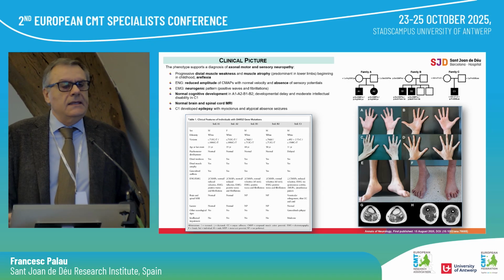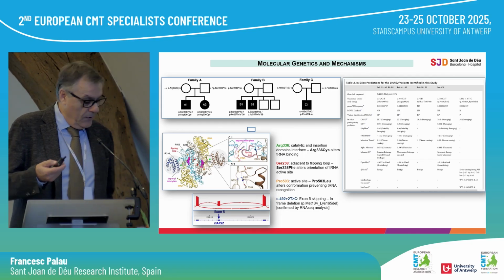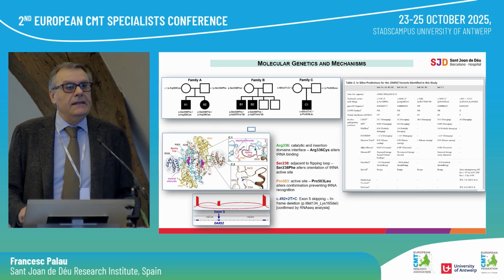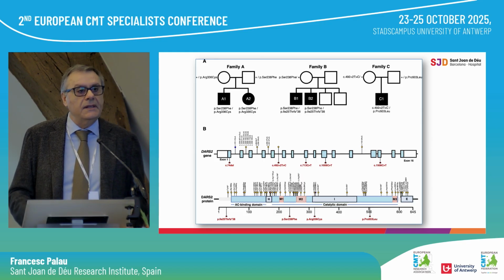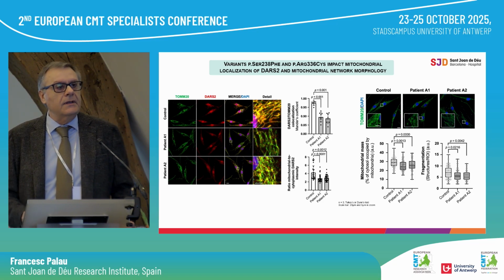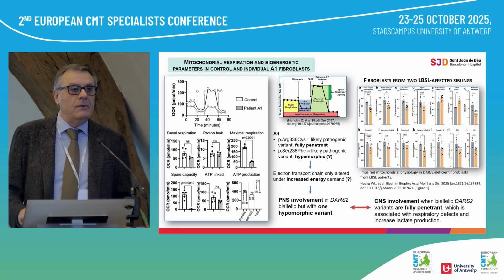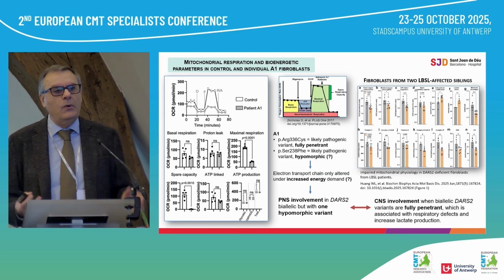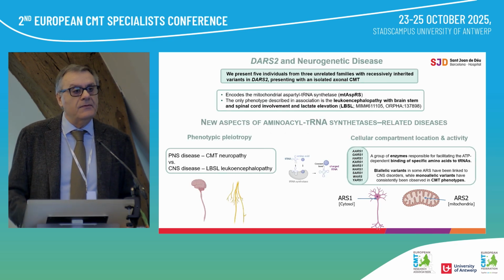PLENARY 1 | Biallelic variants in the DARS2 gene as a novel cause of axonal CMT | Francesc Palau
This study explores the link between the DARS2 gene, previously associated with a severe brain disease, and axonal Charcot-Marie-Tooth disease. By examining five individuals from three families, researchers identified that specific combinations of DARS2 variants cause axonal CMT. This expands the known spectrum of DARS2-related diseases, suggesting they exist on a continuum rather than as separate disorders.